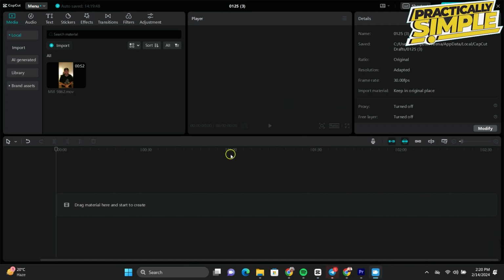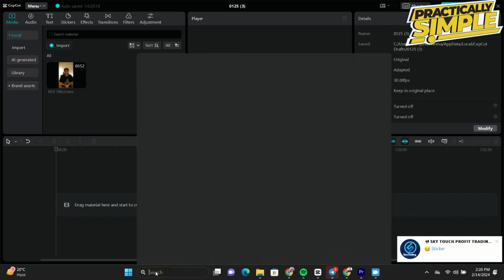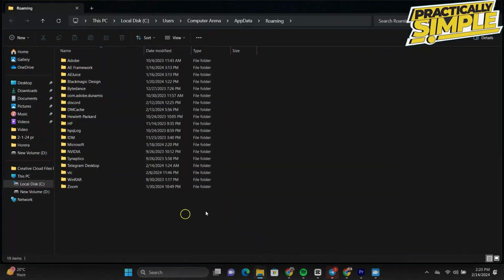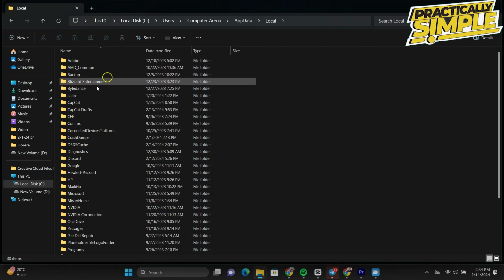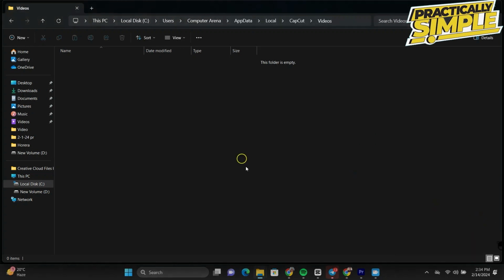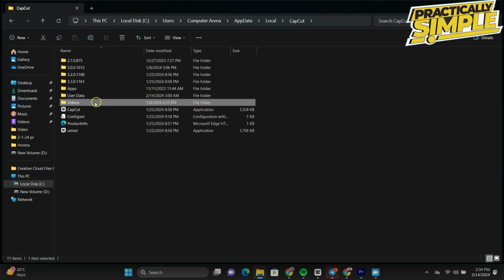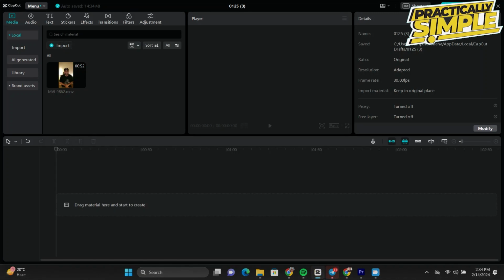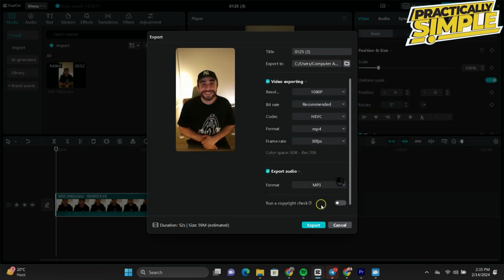How To Find Exported Videos From CapCut PC - 2024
If you want to Find How To Find Exported Videos From CapCut PC but don't know how to do it, then this tutorial is for you!

In this tutorial, I'm going to show you How To Find Exported Videos From CapCut PC.